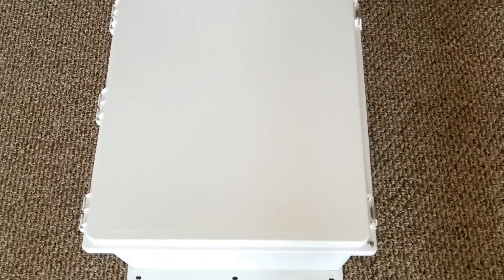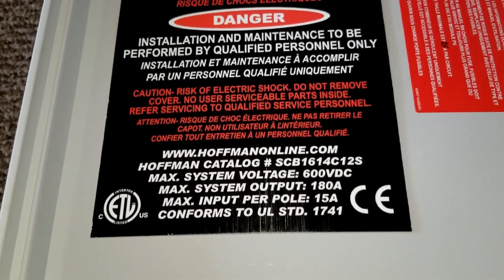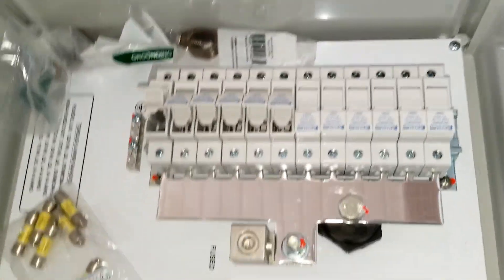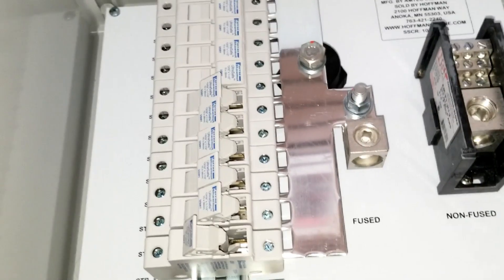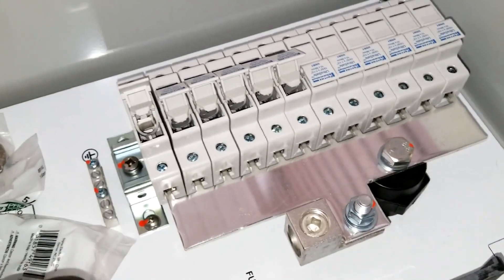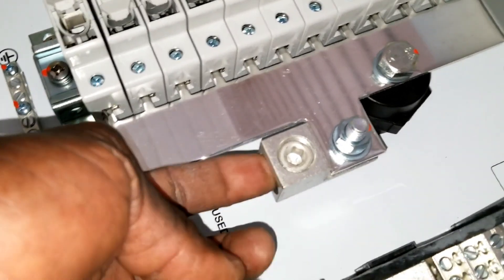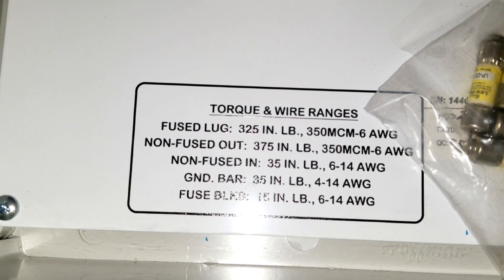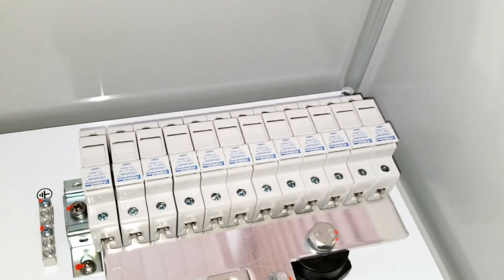CONNECTING SOLAR ARRAY TO A HOFFMAN PV COMBINER BOX, OFF GRID GROUND MOUNT SOLAR SYSTEM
solar combiner box for ground mount systems